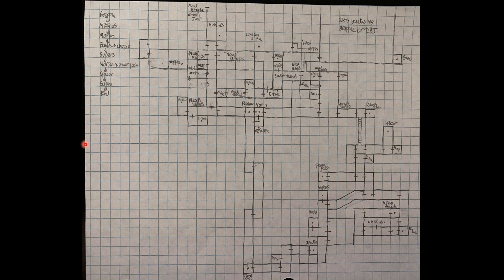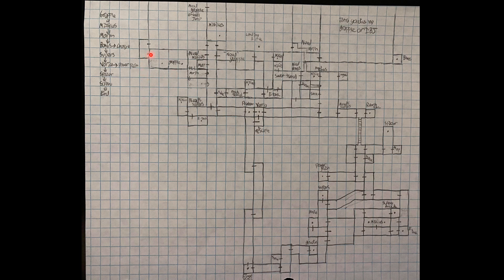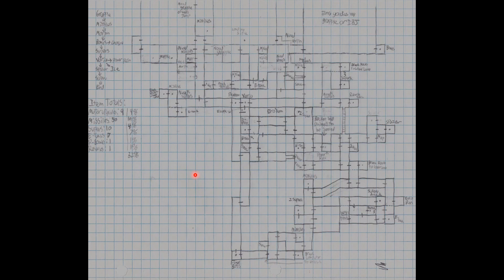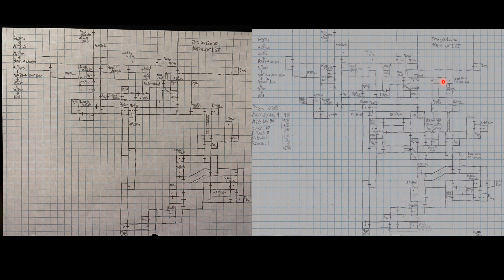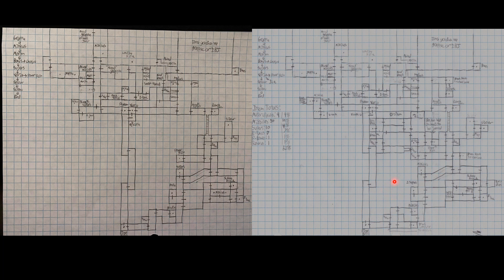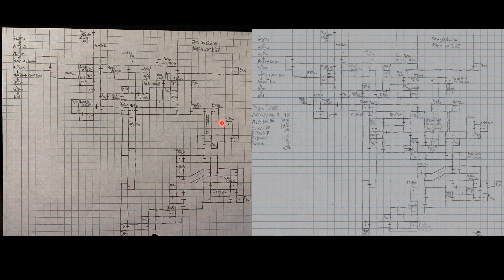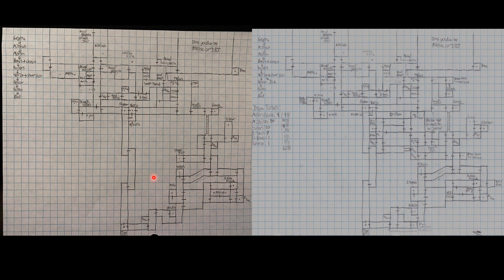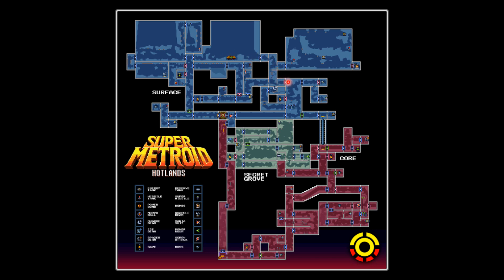Super Metroid: Hotlands Map Progression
A discussion of how the map for my hack Super Metroid: Hotlands changed throughout its development.